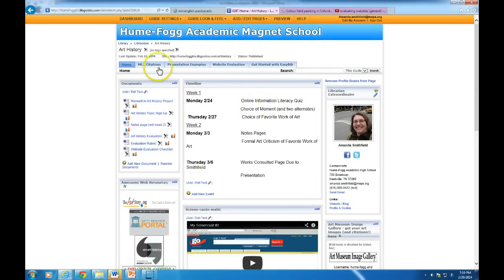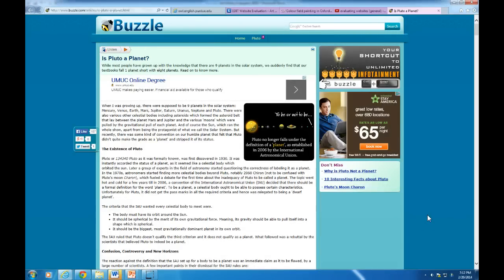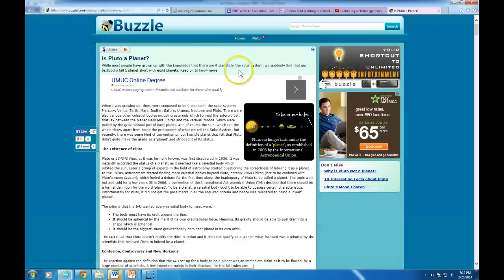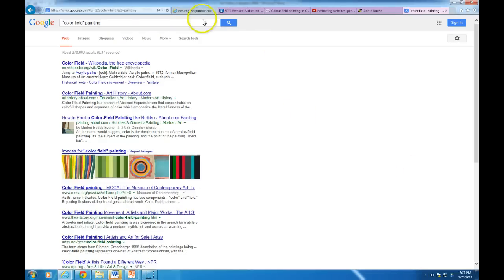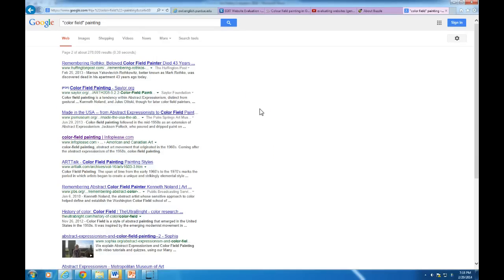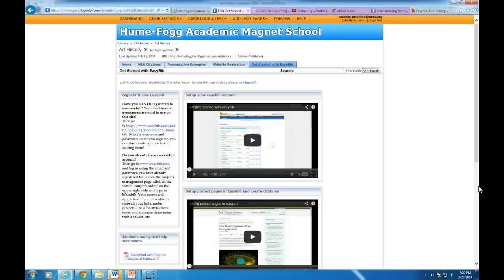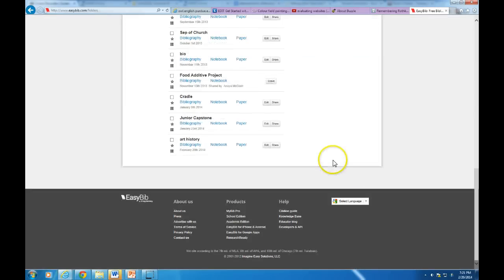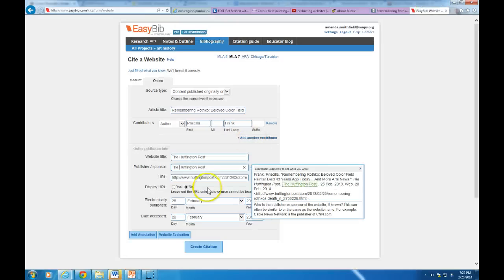art history research overview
how to do research for art history